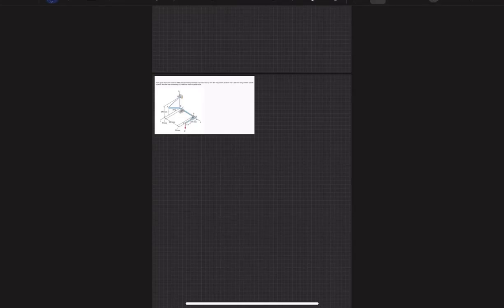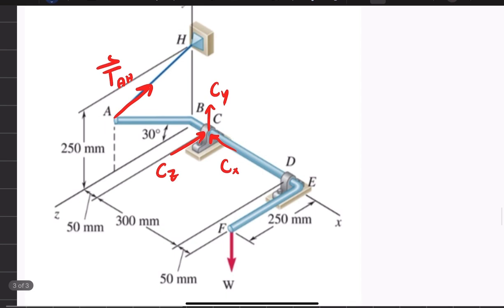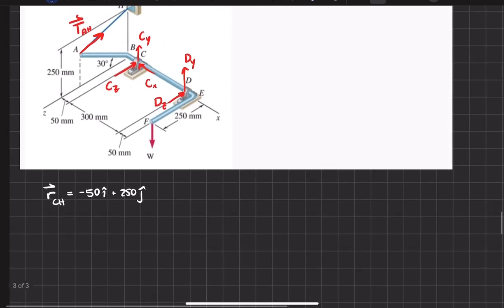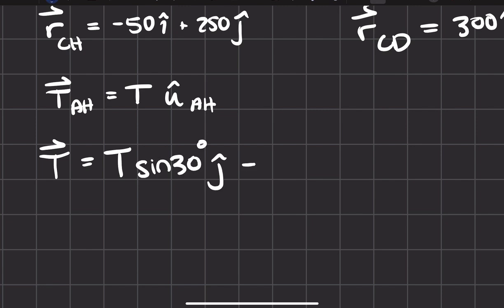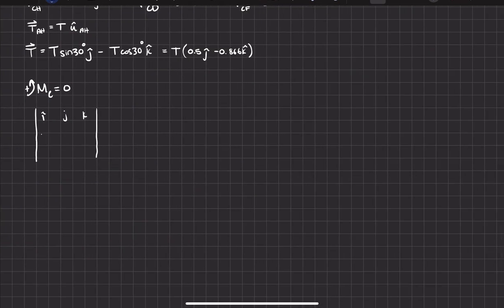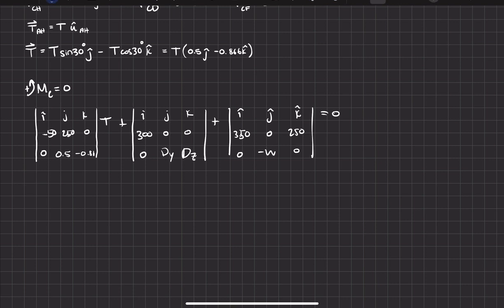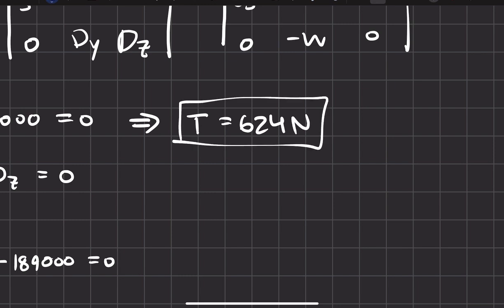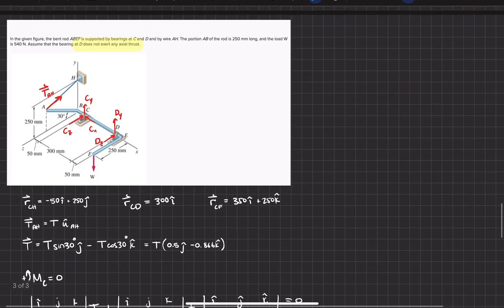MAE 30A WINTER 2026 HW 5 Problem 3